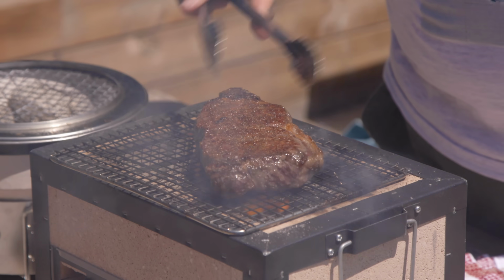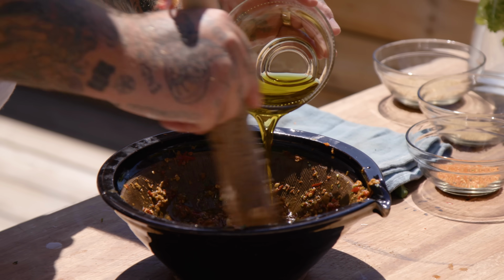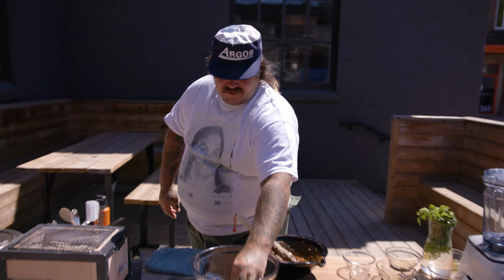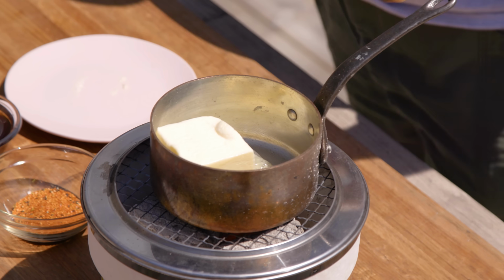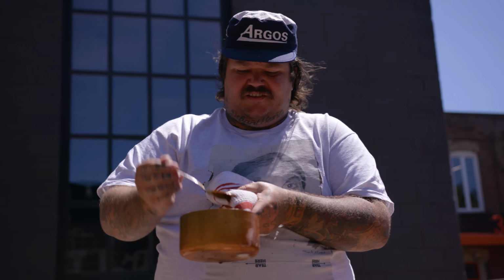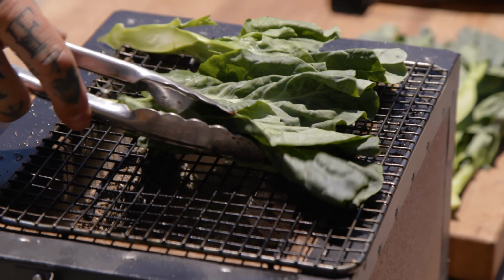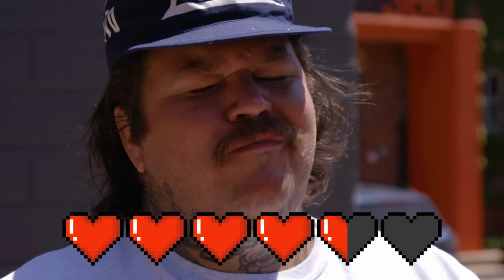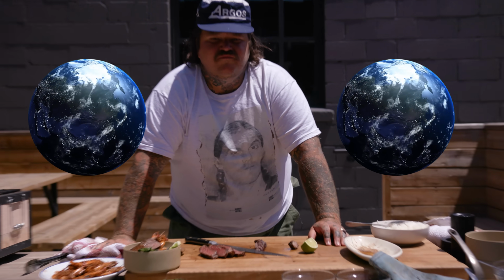Surf n' Turf | Cookin' Something w/ Matty Matheson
OUTDOOR GRILLIN WAGYU STEAK FLIPPIN AND A COUPLA PRAWNS PRAWNIN NEW EP OF COOKIN SOMETHIN OUT NOW!!

INGREDIENTS
 16oz Wagyu beef
1lb Fresh Prawns
2 Red Serrano Chillies
4 Cloves Garlic
2” pc Fresh Ginger
2 tbsp Yuzu
1 Bunch Cilantro
2 cups untoasted black sesame seeds 2 cups Tahini
2 tbsp Sugar
2 tbsp Mirin
2tbsp Ponzu
1⁄2 lb unsalted butter
2 Limes
1 bunch Gai Lan
White rice
Togarashi
White Japanese pepper
Olive Oil
Soy sauce
Rice wine vinegar
Sugar

Start by heating your coals! We are using a Japanese grill, but any grill works as long as you get the coals white-hot.

PREPARE YOUR MARINADE
1. Take 2 red serrano chillies and roughly chop – put them in a your suribachi, mortar and pestle or blender to begin your base.
2. Add a 2” piece of fresh ginger, peeled and finely minced, 4 cloves of garlic, peeled and smashed, as well that the stems of 1 bunch of cilantro, finely chopped (similar to chives)
3. Using your mortar and pestle, mince into a pulp.
4. Once you have created a nice pulp, add 4 tbsp good soy sauce, 2 tbsp yuzu, 2tbsp rice wine vinegar, 1tbsp olive oil to round it out.
5. Take about 2tbsp of your marinade and set aside, you will be using this for garnish later
6. Pour your marinade all over your fresh prawns in a bowl, making sure that all of your prawns are completely covered stir through. Put your prawns in the fridge to marinate for at least an hour.

PREPARE YOUR BLACK SESAME DRESSING
1. Pour 2 cups of untoasted black sesame seeds into a blender
2. Add equal parts tahini, then blend until smooth.
3. Add 1⁄2 tbsp salt, 2 tbsp sugar, 2tbsp mirin, and add water as needed. Blend to thin it out. 4. Set aside for finishing.

BROWN BUTTER BULLDOG BBQ SAUCE
1. In a small saucepot, melt 1⁄2 lb of unsalted butter completely. Make sure to skim off the milk solids as it melts, until you get a clarified butter. Allow the butter to brown and caramelise.
2. Add half a cup of bulldog sauce, 2tbsp ponzu and 1tbsp togarashi and remove from heat so it doesn’t boil over. This will create a decadent steak sauce.

Once your coals are white hot, take your wagyu and season with salt. Place it on the grill carefully, and move it around often so it cooks through evenly. Once you have cooked to your preferred temperature, pull it off the grill to rest.

Trim your gai lan ends, and cut into spears. Throw them on the grill, don’t worry about adding any oil. Once charred, dress with the juice of one lime, and season with salt.

Pull your prawns from the fridge, and place them evenly over your grill. These will cook really quickly, about a minute and a half for each side. Put your cooked prawns on a plate, add a squeeze of lime to the marinade that you set aside earlier, and drizzle over the prawns.

Take a small bowl, and put a half cup of rice in the bottom. Add your gai lan, top with black sesame tahini and togarashi. Put in a couple of your grilled prawns, and a few slices of your grilled steak. Glaze with bulldog brown butter ponzu sauce, a pinch of Japanese white pepper, then top off your dish with a squeeze of lime and a pinch of salt.